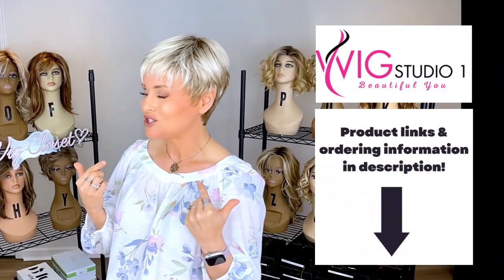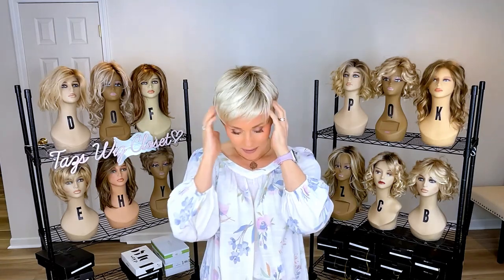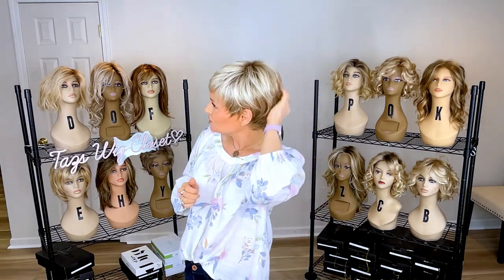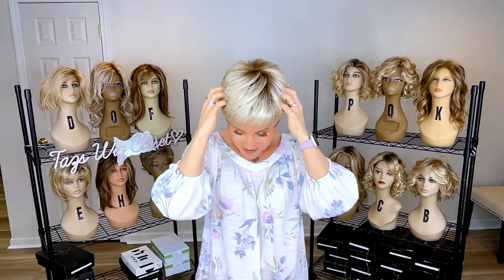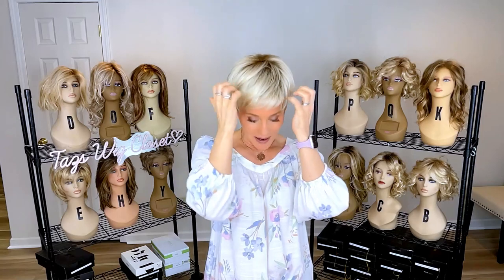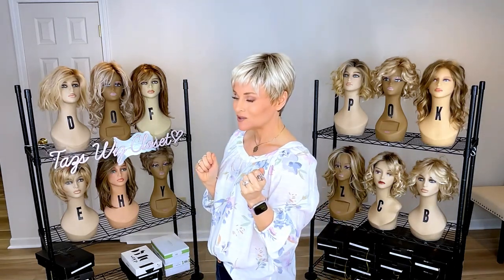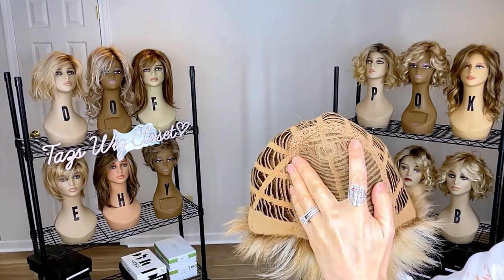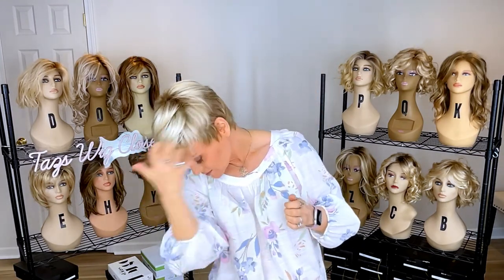Ellen Wille SWING Wig Review | Unique PIXIE CUT! | Celebrity LOOK-ALIKE?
Ellen Wille SWING wig! Review this style in color Light Champagne Rooted.  See product links below from @WigStudio1  XOXO TAZ

👉🏻 PLEASE JOIN ME AT TAZS WIG CHARM channel! It's the “DESSERT” that will nicely cap off the “MAIN COURSE” at TAZS WIG CLOSET!